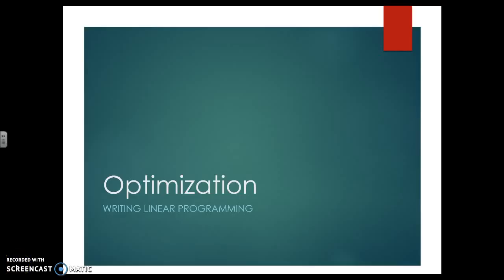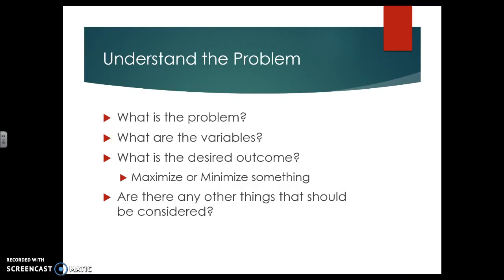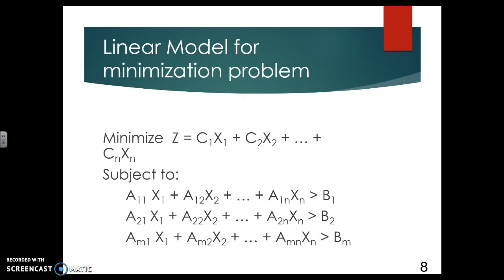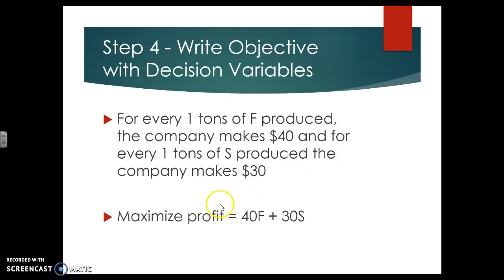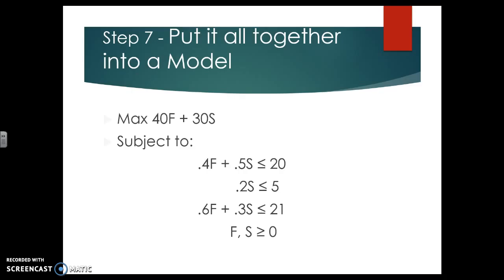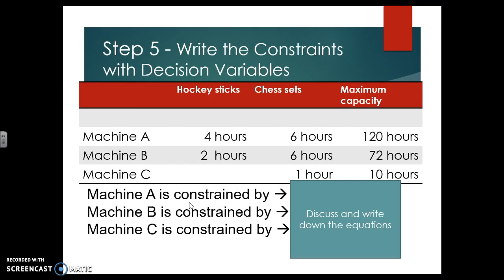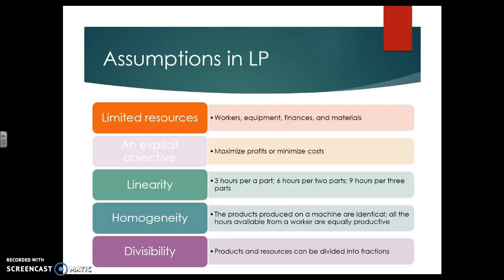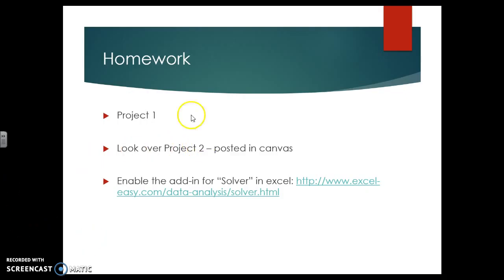Optimization: Intro and writing linear programming